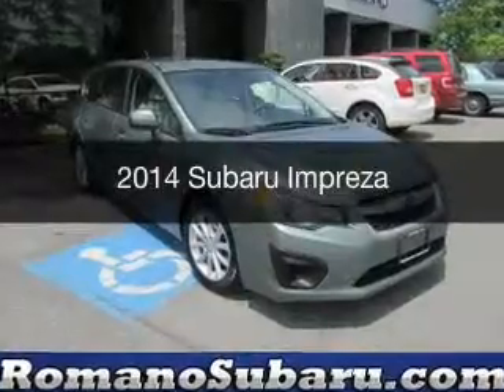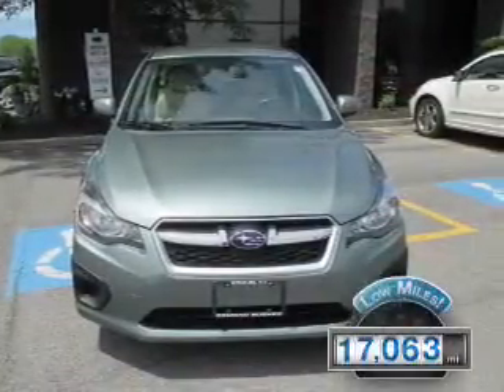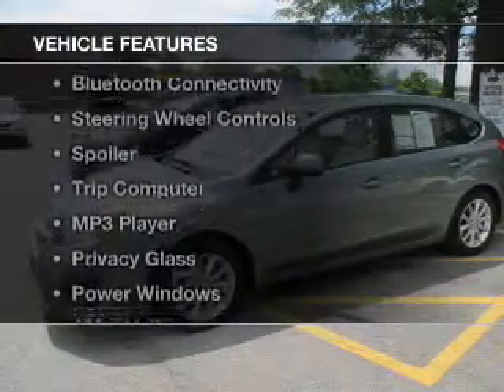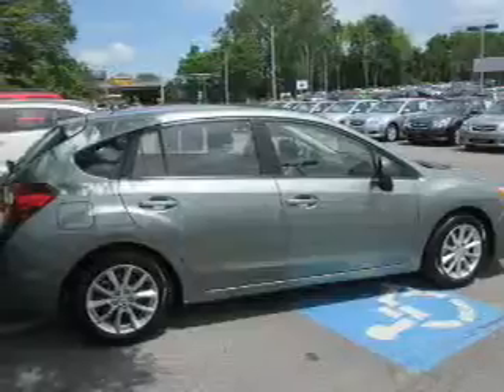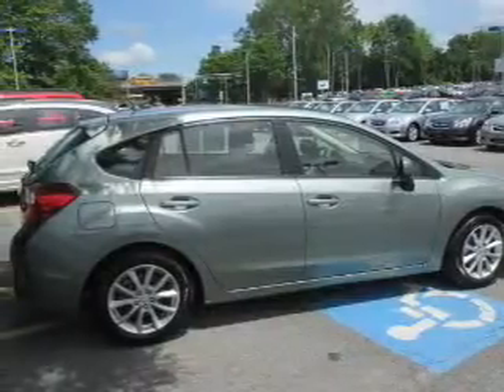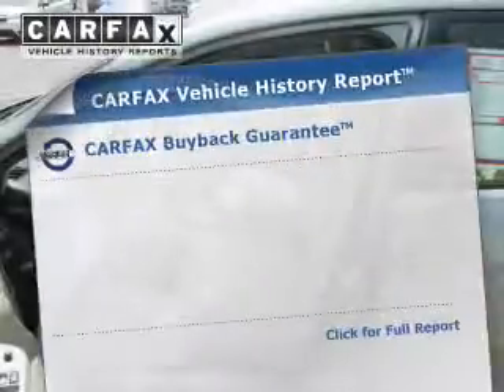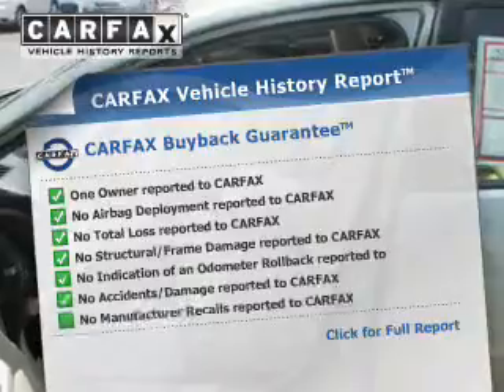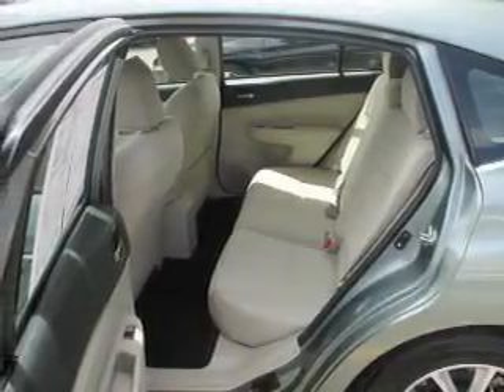2014 Subaru Impreza - Syracuse NY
Year: 2014
Make: Subaru
Model: Impreza
Trim:
Engine: 2.0 L, 4 cylinder
Transmission:
Color: Green
Mileage: 17063
Address:
960 Hiawatha Blvd W